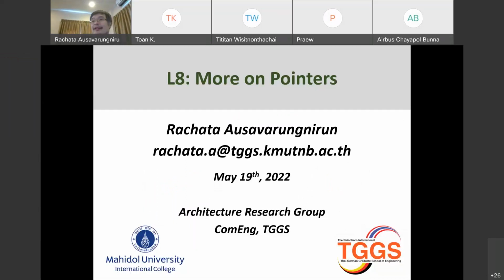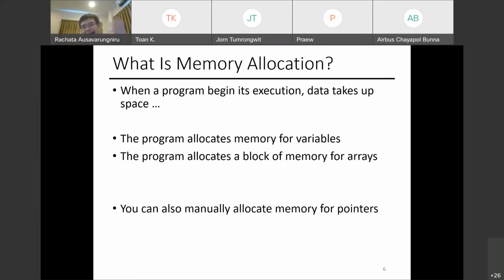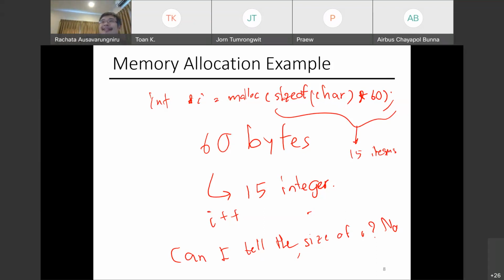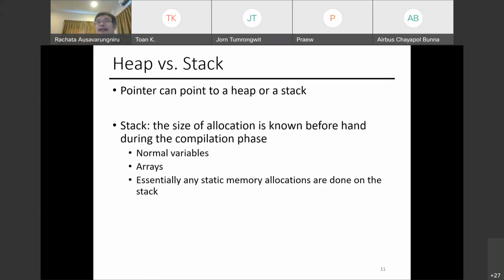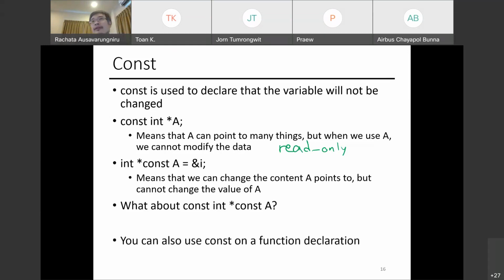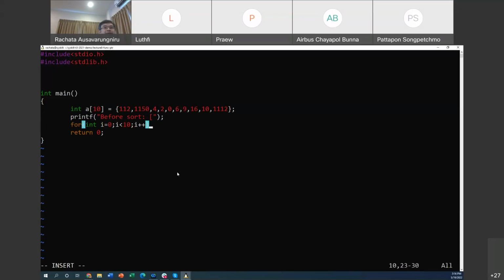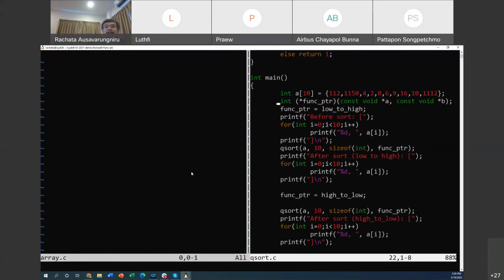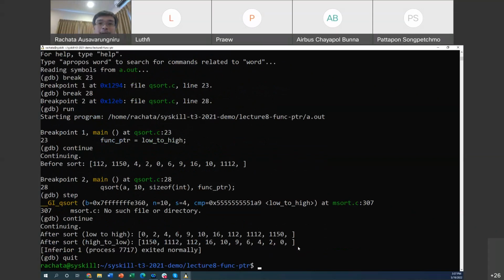[MUIC-t3-2021] System Skill Lecture 8: More on Pointers